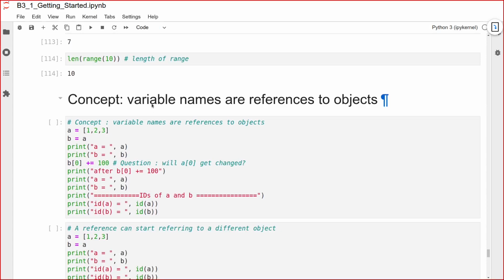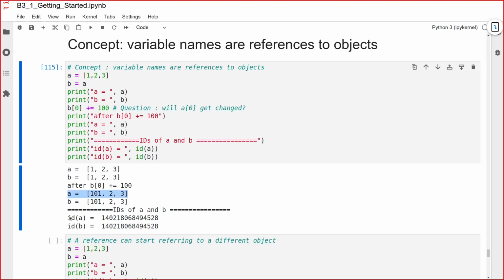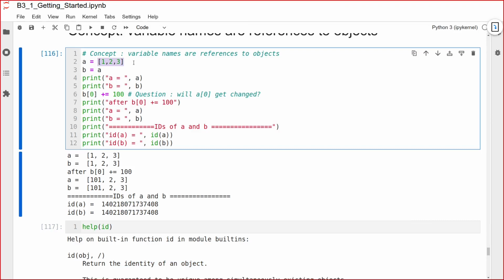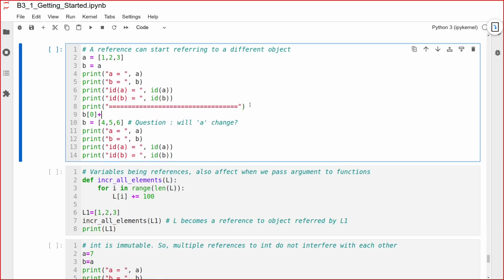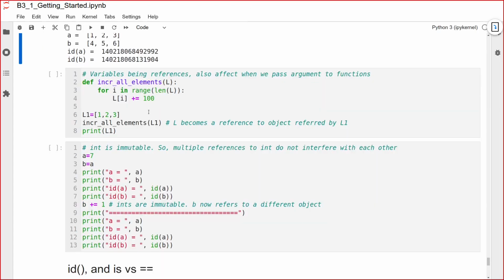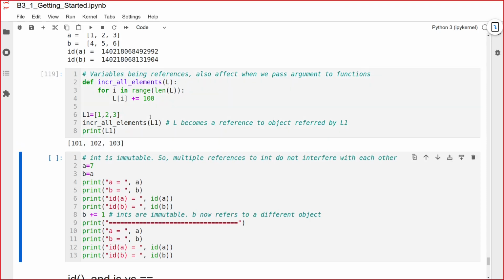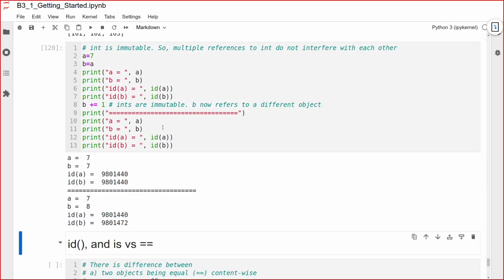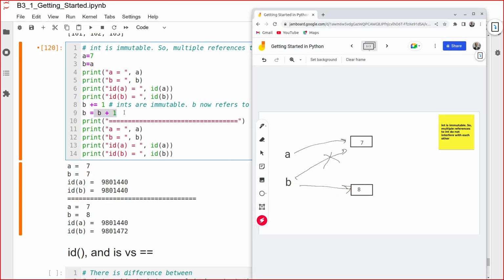Variables are References in Python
00:00 Introduction
00:08 Variables are references
02:21 Changing a reference
03:46 Pass by reference in Functions
04:47 int is immutable